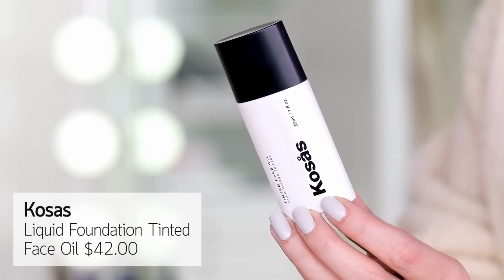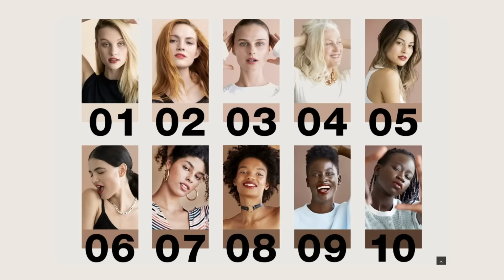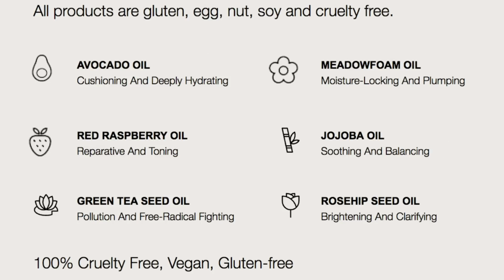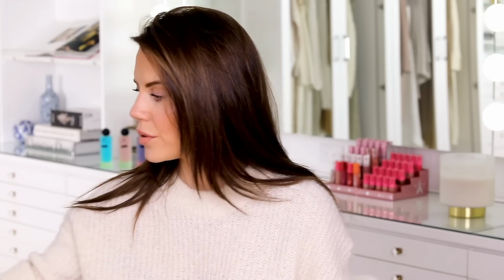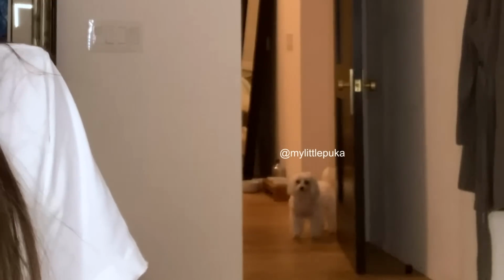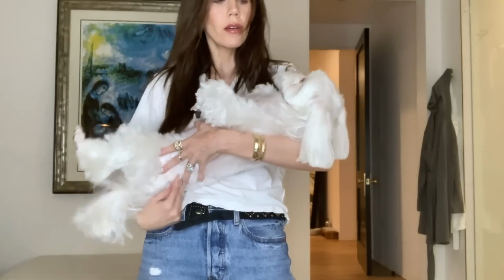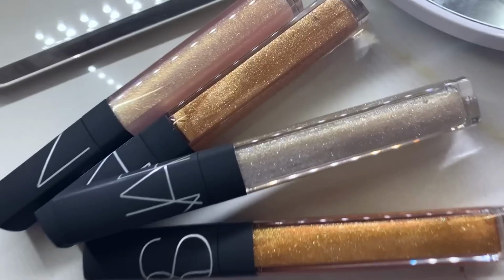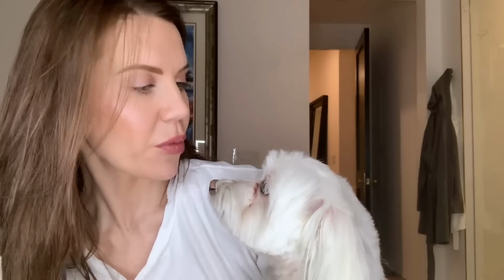10-SECOND OIL FOUNDATION ... Really???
Testing the Revolutionary 10-Second Oil foundation from Kosas ... sounds like a hustle, let's see how it actually wears.
xo's ~ Tati

Kosas Liquid Foundation Tinted Face Oil // 04 Tone

FACE:
Elf 16HR Camo Concealer // Medium Peach
Elf 16HR Camo Concealer // Medium Sand
Elf 16HR Camo Concealer // Medium Beige
RCMA Foundation/Concealer Palette // VK #11
Huda Beauty Loose Baking & Setting Powder // Pound Cake
Mac Studio Fix Sculpt & Shape Contour Palette // Light/Medium
Gosh Natural Blush // 43 Flower Power
Fenty Beauty Diamond Bomb // How Many Carats?!

EYES:
Mac Pro Longwear Paint Pot // Painterly
Benefit Roller Liner Eyeliner // Black
Col-Lab The Works Wow Effect All-In-One Mascara

BROWS:
Urban Decay Brow Blade // Brunette Baby
Urban Decay Brow Endowed Primer And Color // Neutral Nana
Benefit Brow Contour Pro // Brown Light

LIPS:
Make Up For Ever High Precision Lip Pencil // 12
Lawless Liquid Lipstick // Leo
Lawless Liquid Lipstick // Ryan

NAILS:
Essie Nail Lacquer // Go With The Flowy

Tati Westbrook
1905 Wilcox Ave
Suite #111